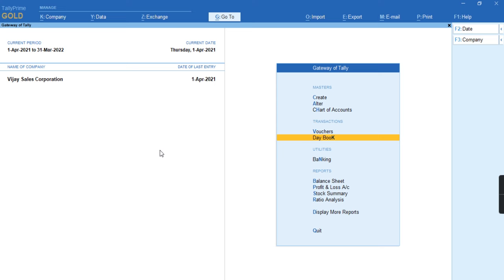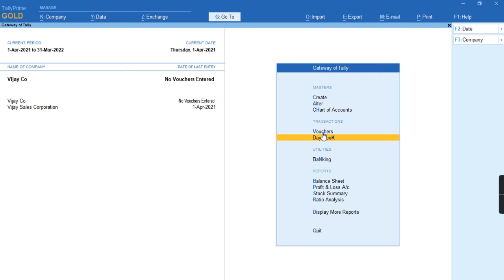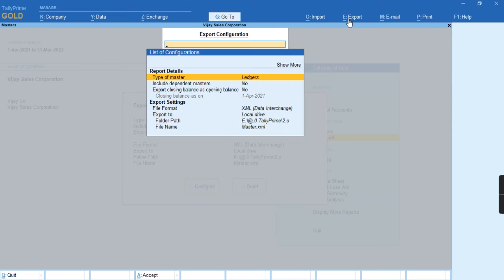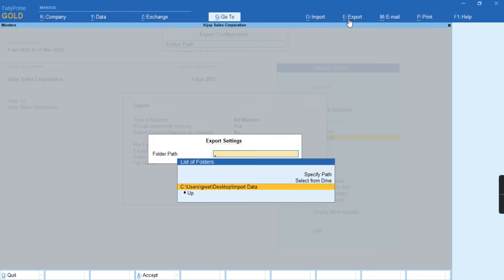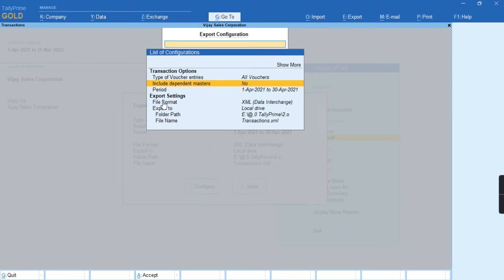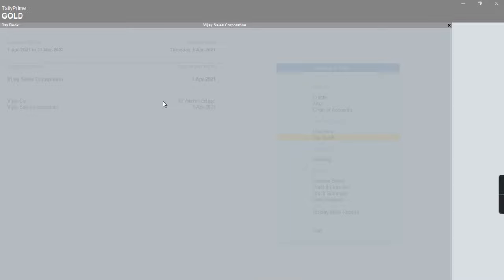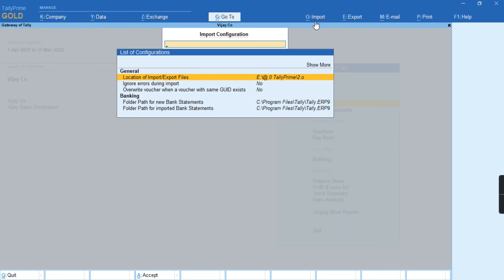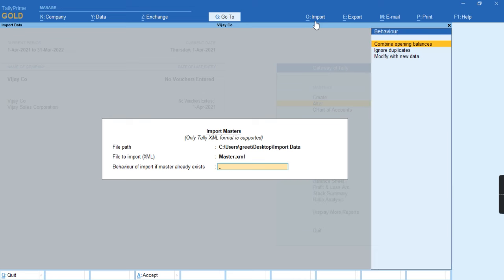Export & Import of Data in TallyPrime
Tally learning world.